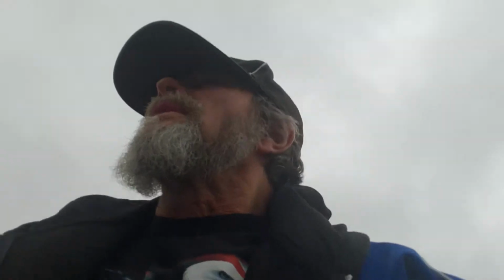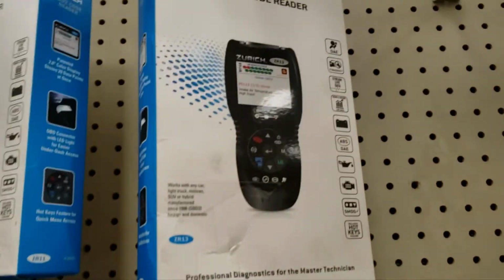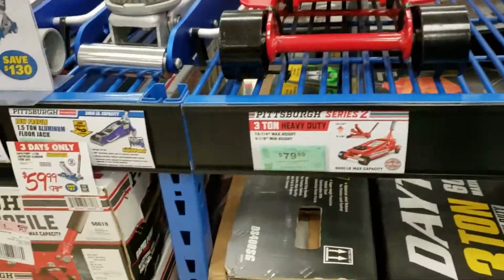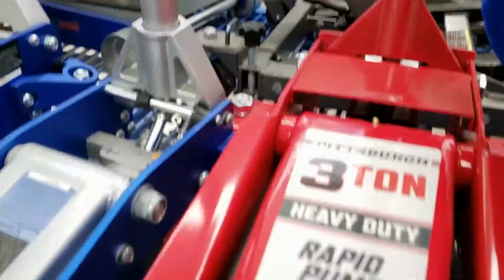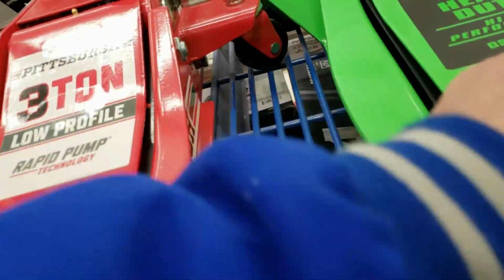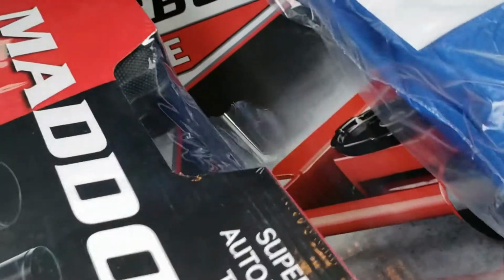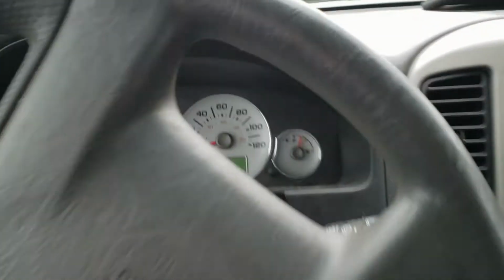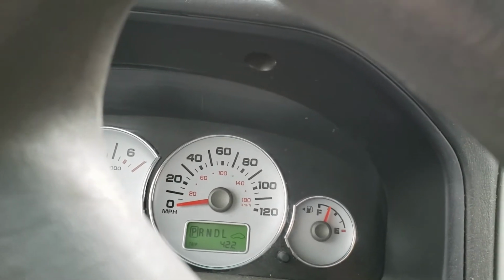The Last Time I went to Harbor Freight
ABOUT ! My videos are bases on my daily journey though life No In my 60s and striving for the things I can't see, My main hobby is fixing things. I am not one to ask for help But to figure it out on my own GOOD or BAD Which is the point of My Vloggs . The wife and I are Animal lovers and Do anything for them. We are Dog Parents to (9) Shi Tzus's and a Manx Cat.  We own Ford Mustangs, Escape, Explore,Chevy and Chrysler cars.  I am a Licensed Drone Pilot and Security Guard for Hire, Also Retired NAVY, Was a Trained Car, Jet Engine Mechanic, Military Police.But now a DIYer, Jack of all trades Master of none, I do what it Takes. My video's are not always step by step and are off the cuff. When Repairing Use your Manuals for that and for safety steps.ALWAYS BE SAFE!  If your not comfortable doing It, Pay a Professional for the Risk. The tools, parts, and products used and are linked to, may not be the same brand and are not paid endorsements. My website is

Looking for a Pain or Anxiety Reliever for you and your best friend?  Now In Gummies